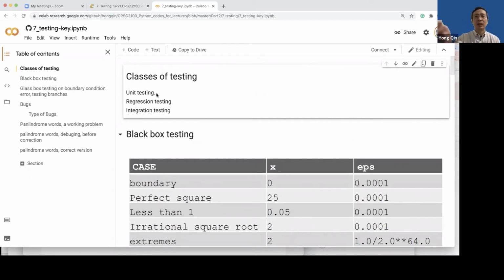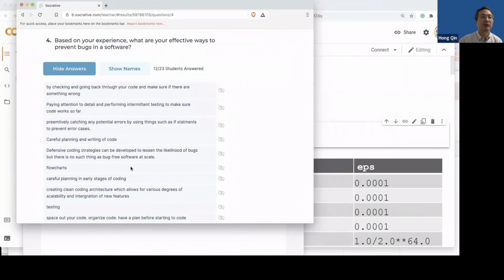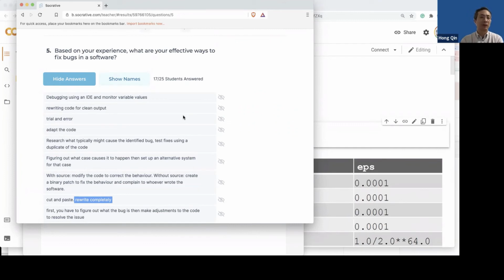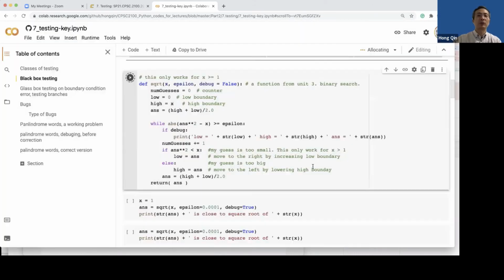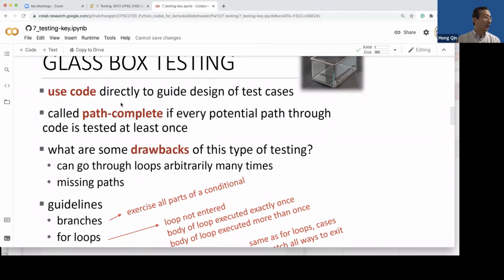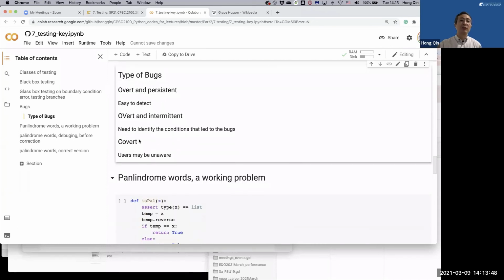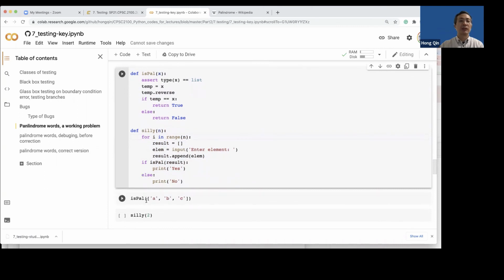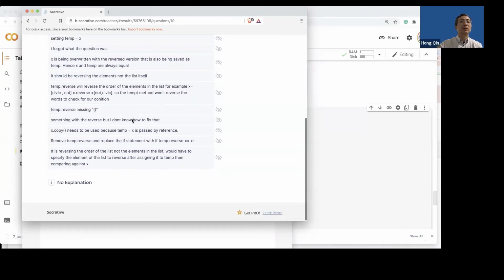Python Testing and Debug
CPSC 2100, 2021 March 9.
Modified from MIT Python courseware.